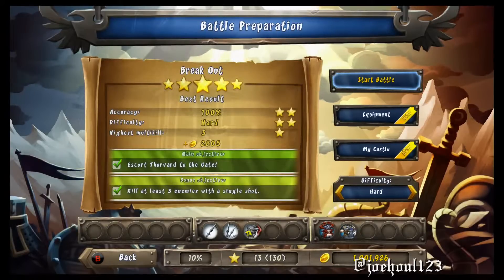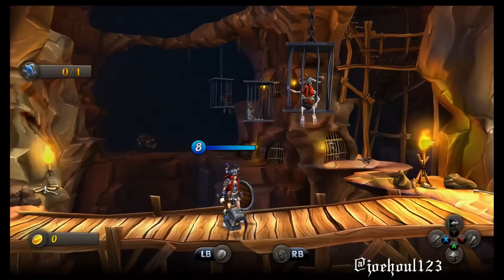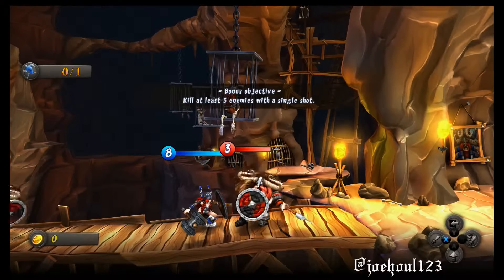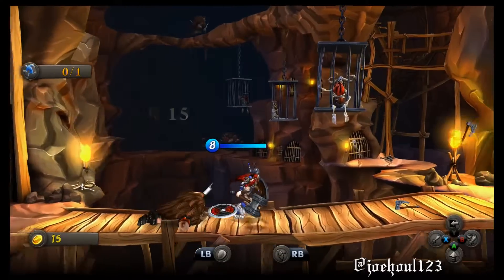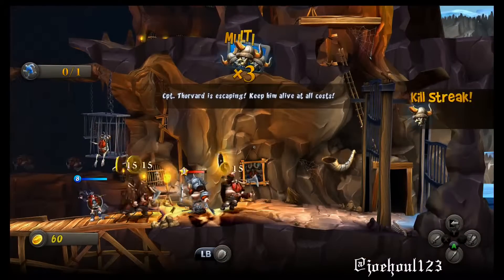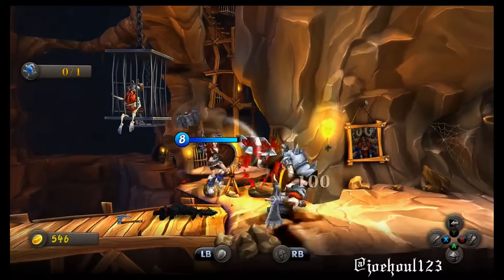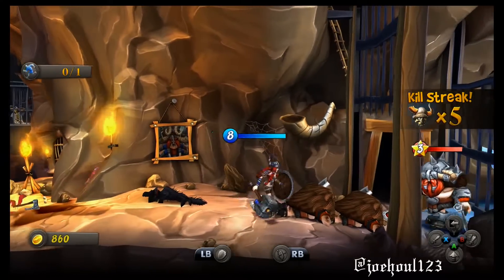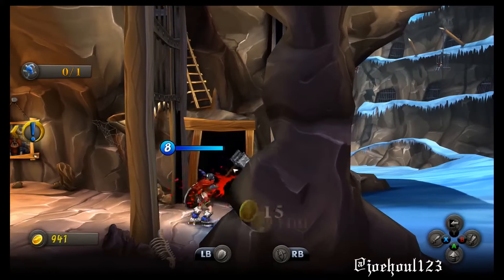CastleStorm: DE - Break Out - Five Star Guide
CastleStorm: DE - Break Out - Five Star Guide - Xbox One
PSN: Joehoul123
Gamertag: Joehoul
CastleStormGame.com